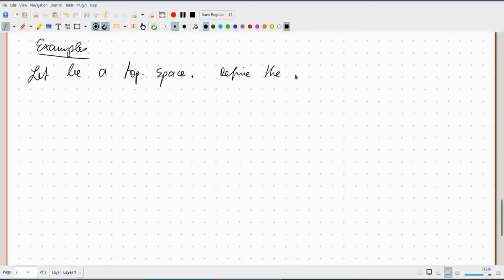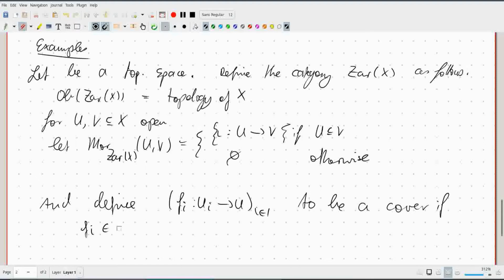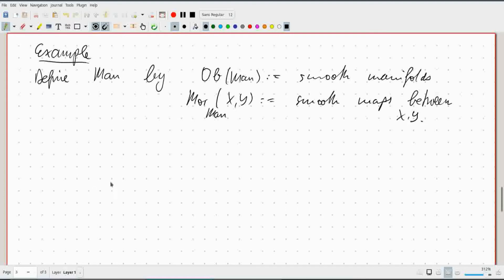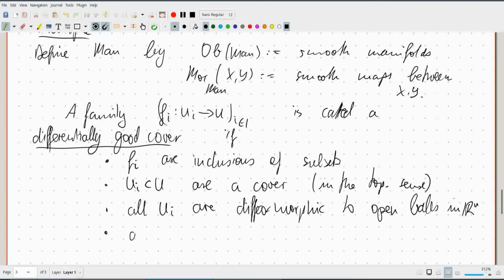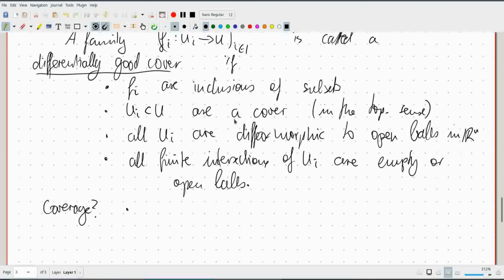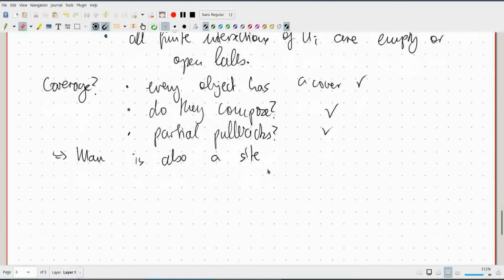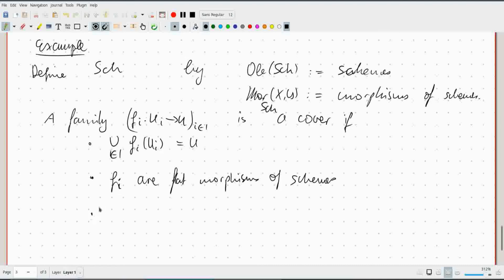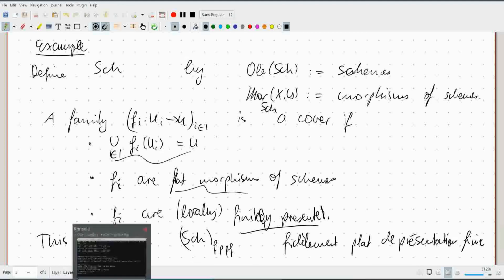Examples of Sites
Some of the more common examples of sites.

A word on terminology: as far as I can tell, sites are called "little" if they just contain one "main" spaces and subspaces that cover it, like the little Zariski site of a top. space, and they are called "big" if they contain all spaces and their covers. Then Zar(X) is a little site, Man a big site, and (Sch)_fppf also a big site.
But you could also consider all top. spaces with top. covers, which would be a big site, a manifold M with all the subsets necessary to form all good open covers of M, which would be a little site, or a scheme S with all subschemes necessary to form all fppf-covers of S, which would also be a little site.